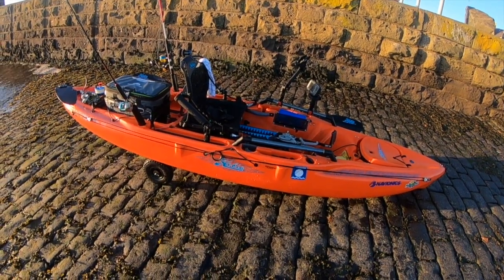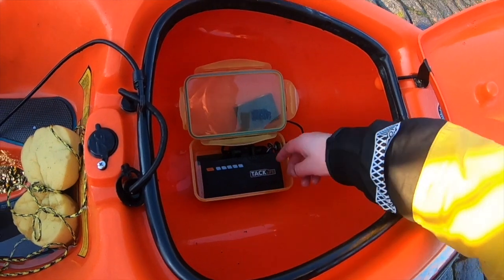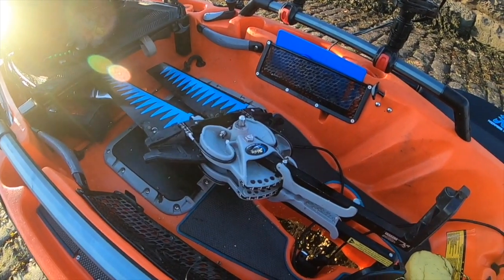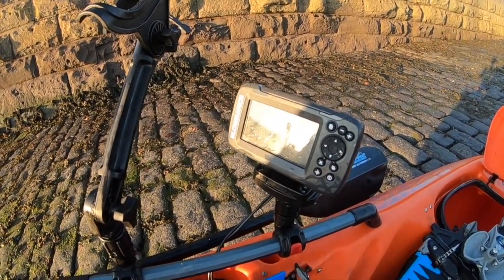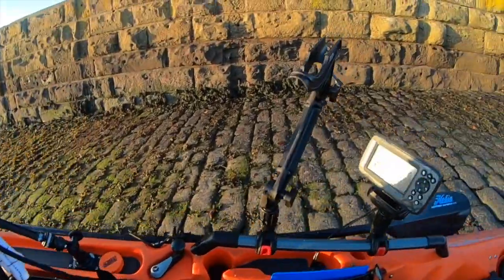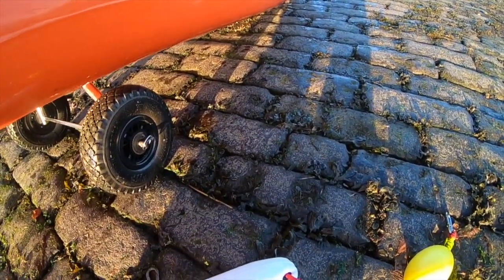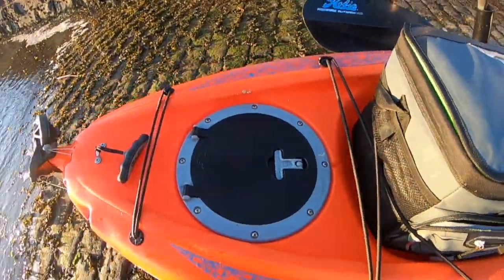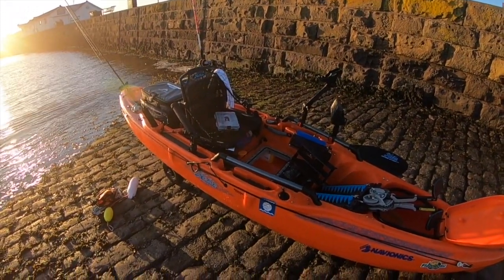Kayak Fishing For Beginners - How To Setup Hobie Outback For Sea Fishing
Hobie Outback Setup. Kayak fishing for beginners. Fishing Kayak Setup: Kayak Fishing Uk.
Hi guys this is how my, Hobie Outback 2016 limited Addition Kayak is setup for general sea fishing uk.

Fish Finder - Lowrance HOOK2 colour screen.

GoPro Battery Charger

GoPro Accessory Kit

360 Degree Camera Swivel Mount

Zoom H1N Sound Recorder

Clip On External Microphone extension cable

Railblaza Extenda Pole

Railblaza Adjustable Extender Kit

Railblaza Camera Mount Adaptor

Railblaza Star Port Mount

Tacklife power bank now updated Lithium Battery Power Pack

Dive Reel/Anchor Line

Scotty Rod Holder